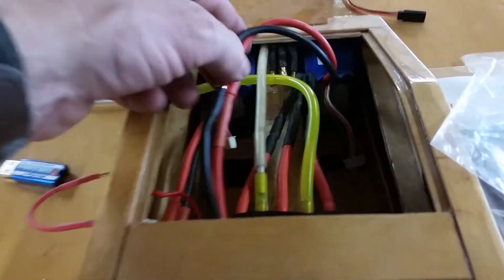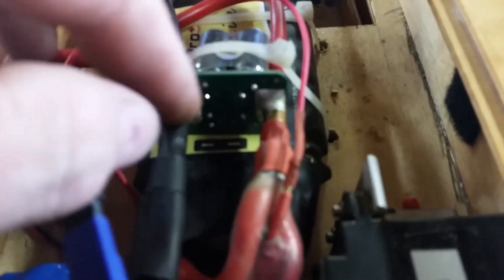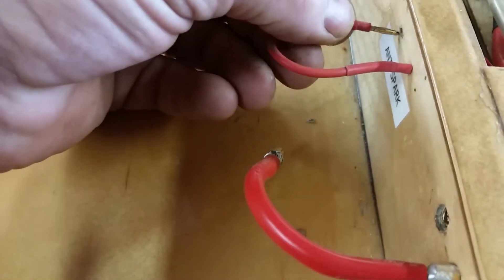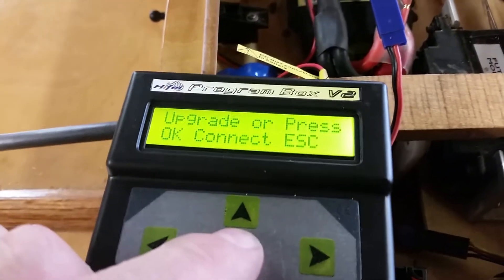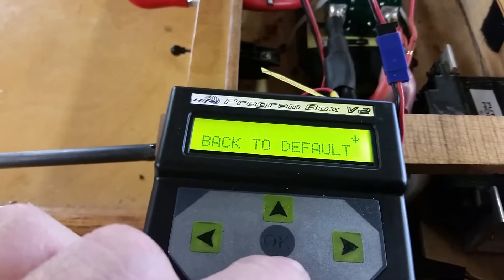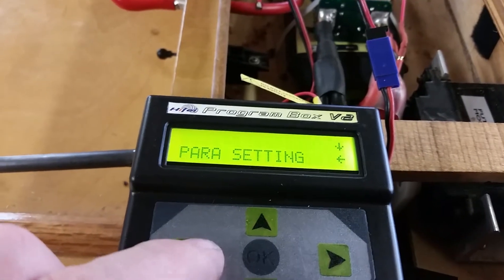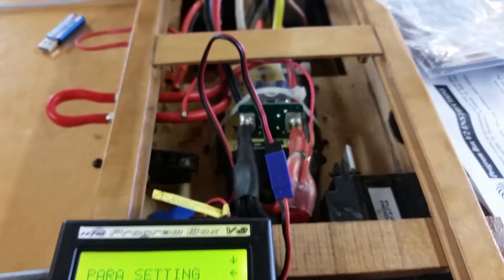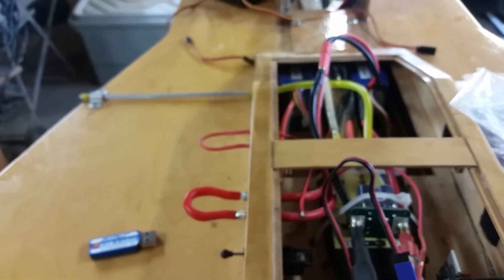Swordfish 300a problem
What is it with me and speed controls? I have the worst luck with electronics. when I first got it there was resin in the cooling tubes and water will flow through... Much less any air. got that all cleaned out and hooked it all up, and it doesn't work. WTF